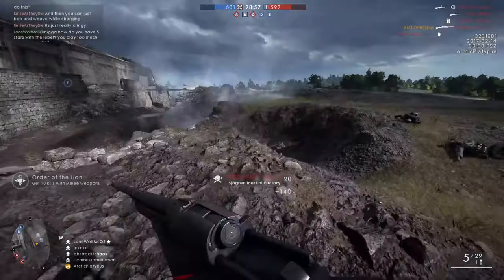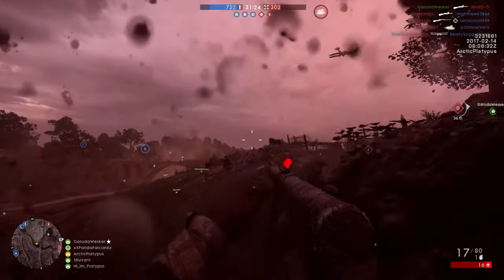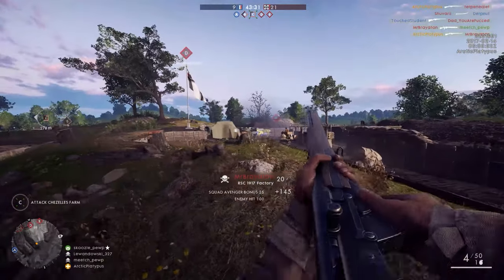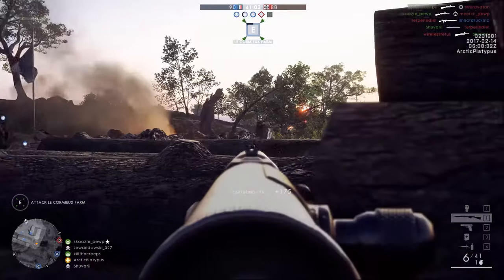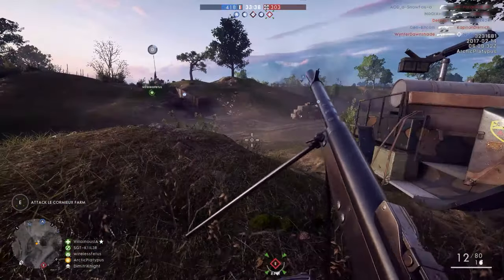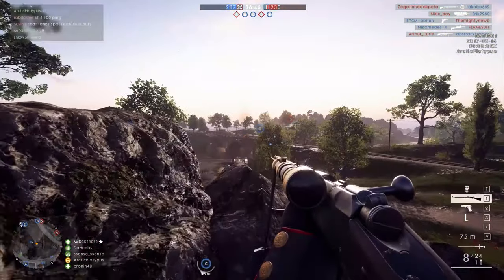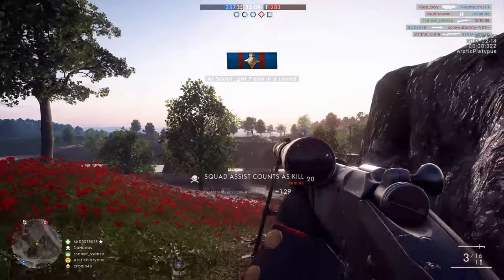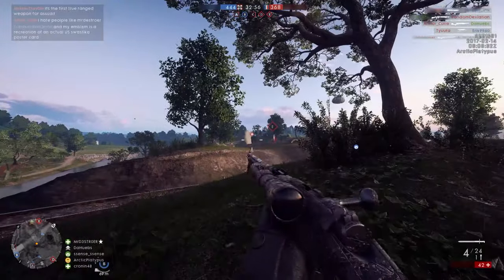Battlefield 1: They Shall Not Pass ALL WEAPONS GAMEPLAY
Gameplay for all the They Shall Not Pass DLC weapons.